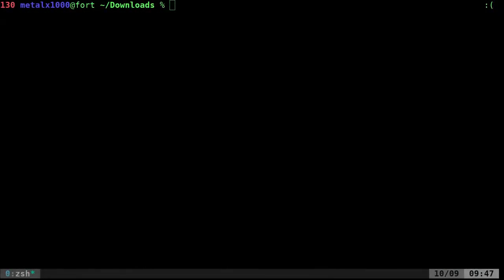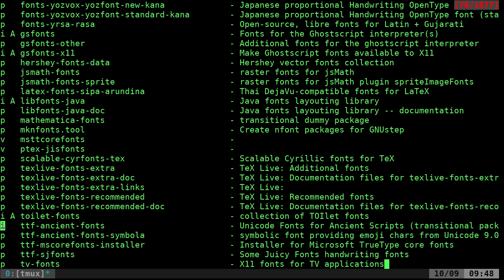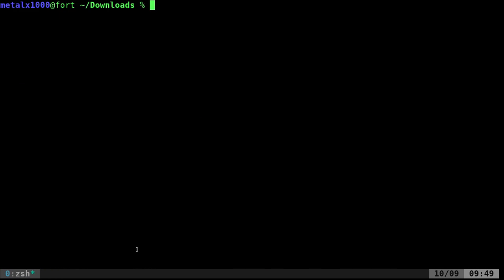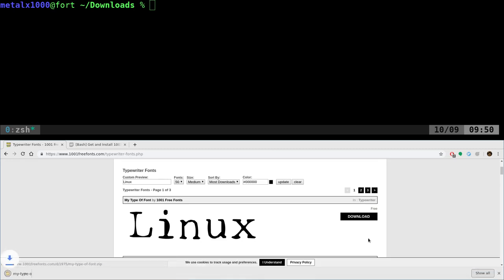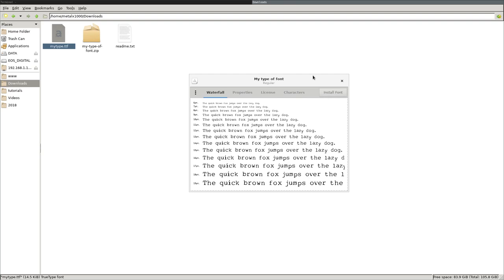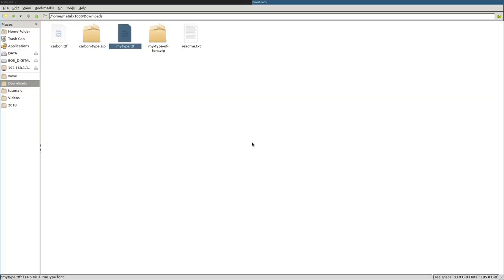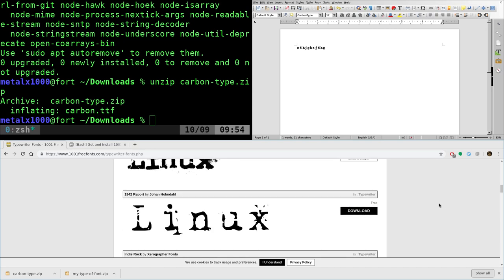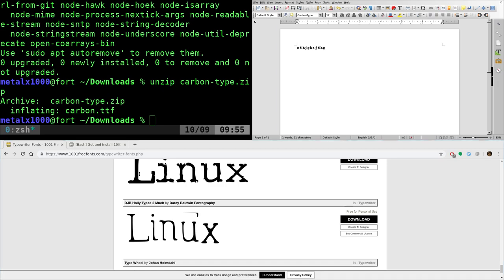Installing Fonts on Linux Tutorial 1